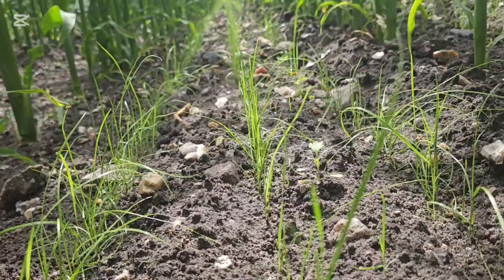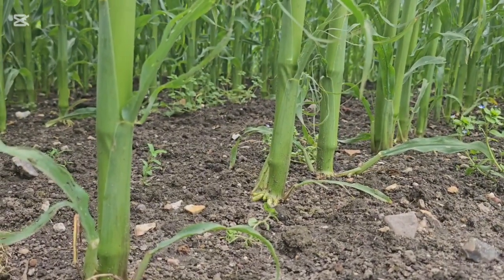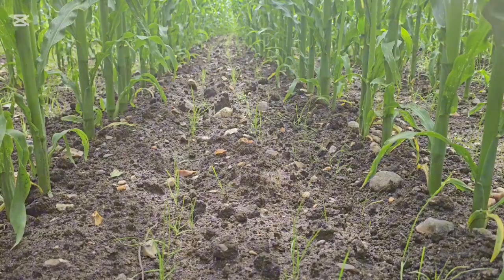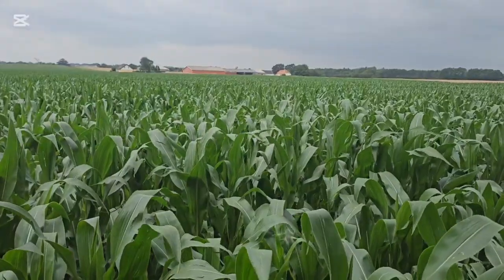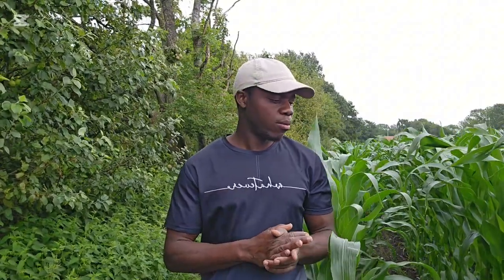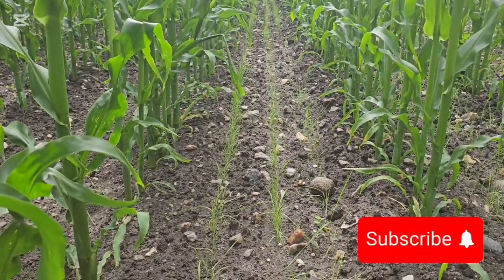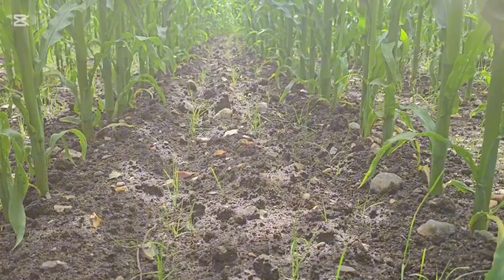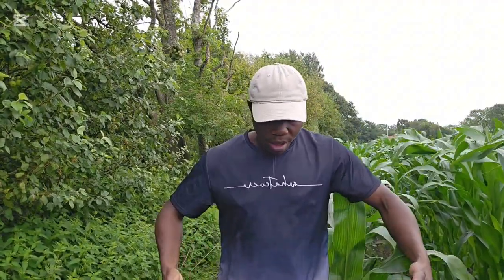HOW TO INTER-CROP MAIZE WITH GRASS AND WHY?